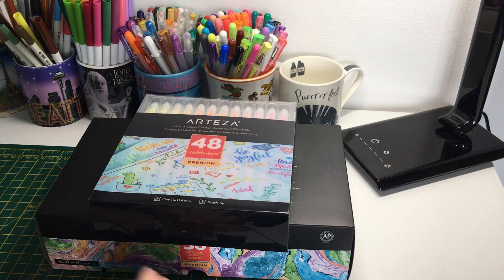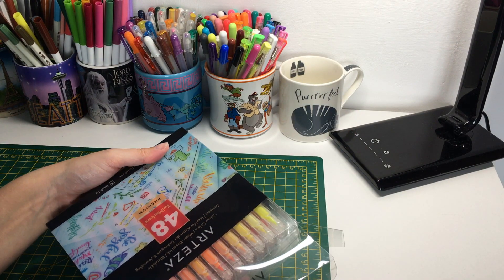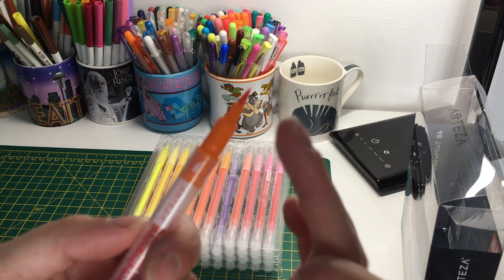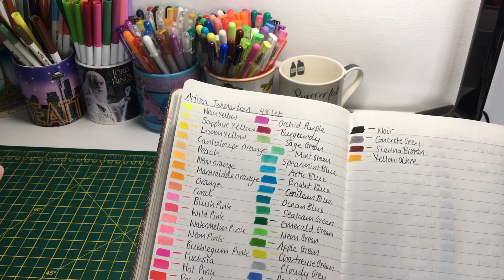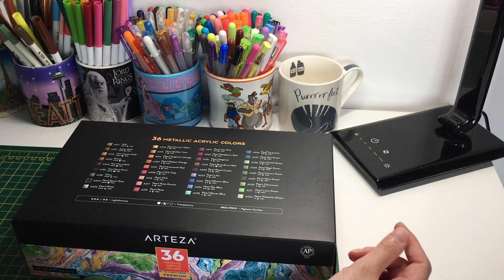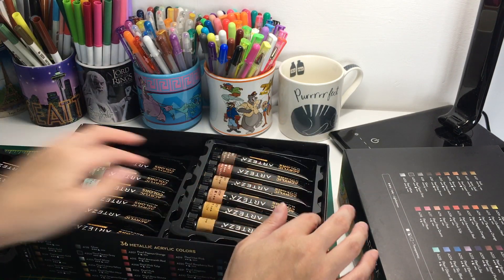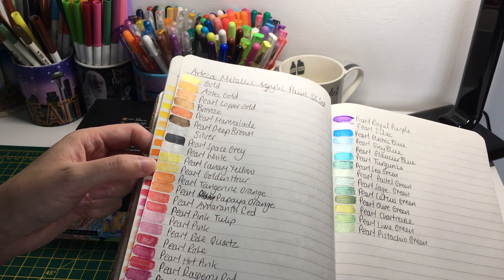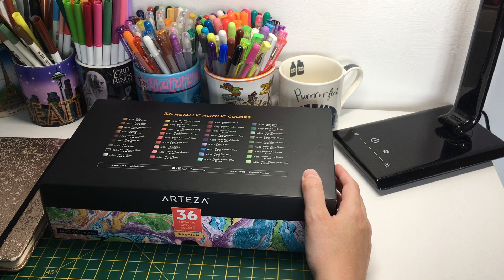Arteza Twimarks and Metallic Acrylic Paint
Twimarkers

US

UK

US

UK

Frances_1989